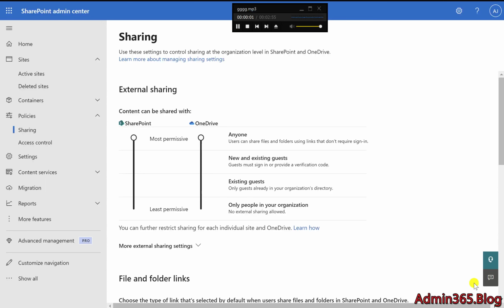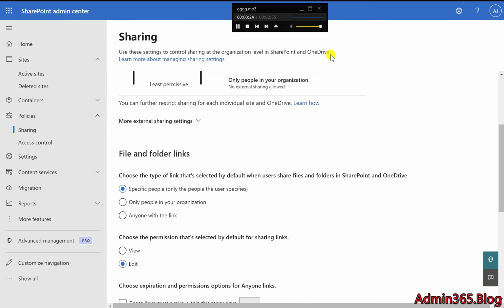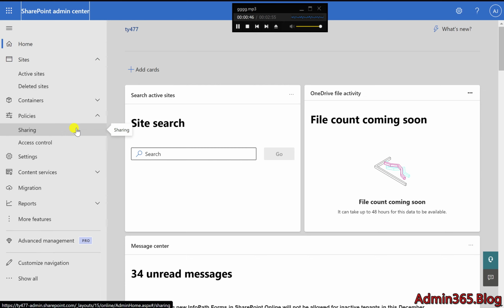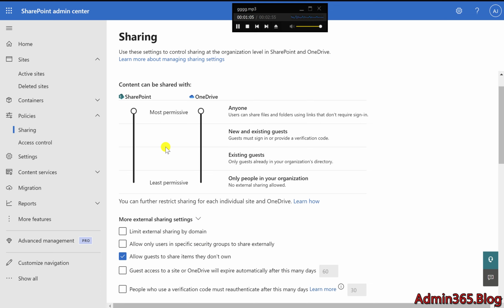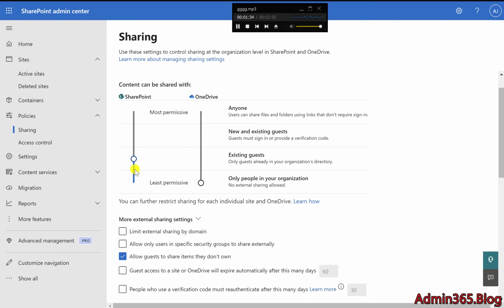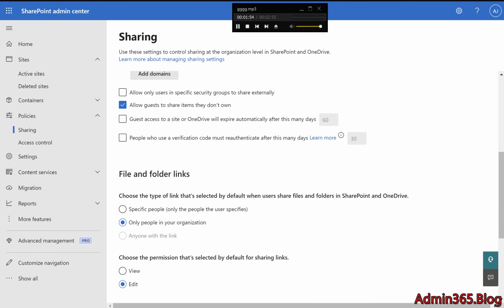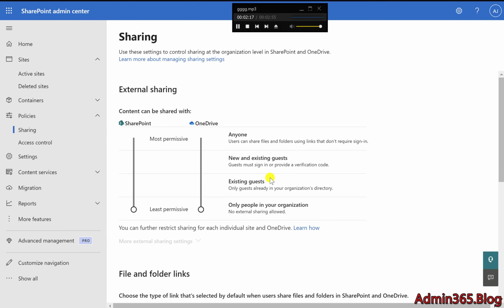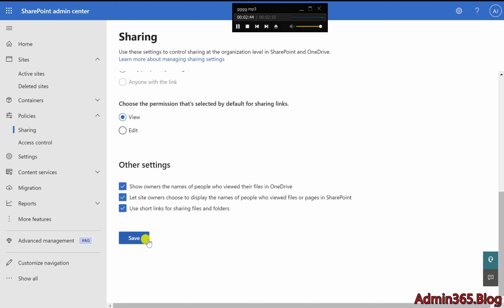How to Configure Sharing Settings in SharePoint and OneDrive for Secure Collaboration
Learn how to configure external sharing settings in SharePoint and OneDrive to ensure secure collaboration. Follow these simple steps to manage sharing permissions for your organization.